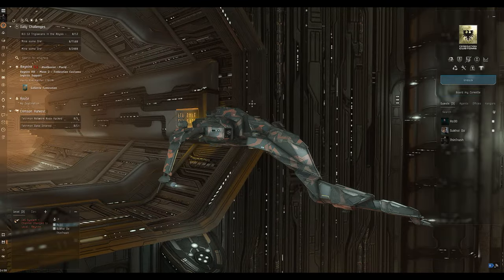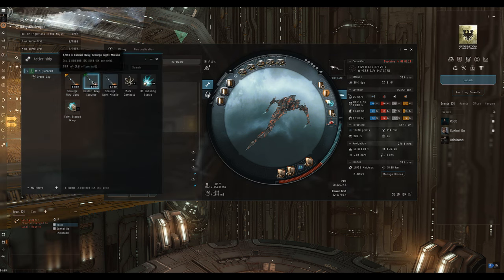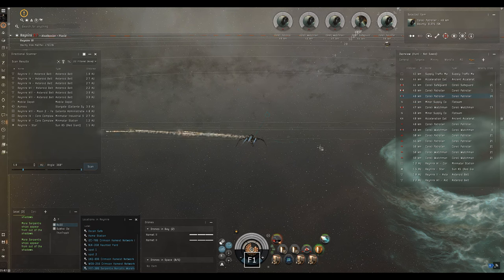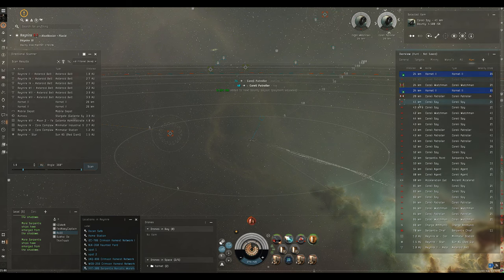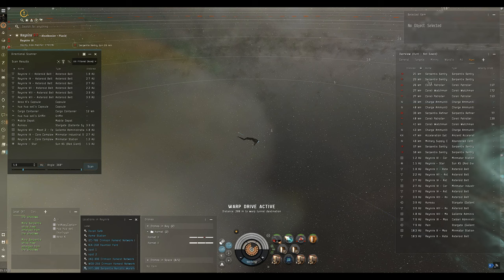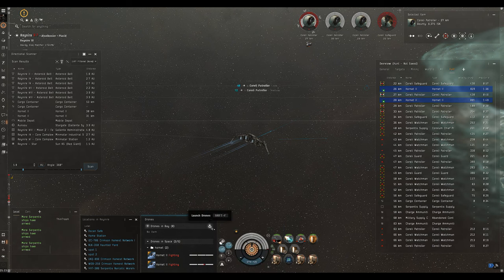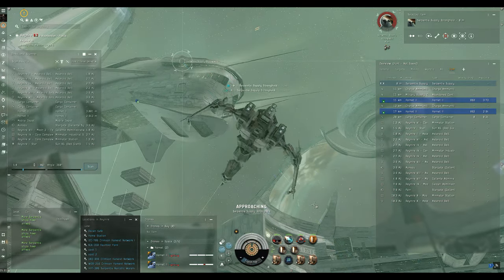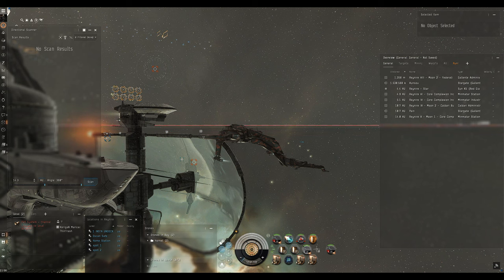Eve Online Alpha Low Sec Rapid Light Caracal Serpentis Narcotics Warehouse DED3/10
In this video we put our low sec Caldari Caracal Cruiser into a DED 3/10 combat site. We use Rapid Lights missile launchers and Hornet Drones for DPS and a safe easy passive shield tank.

50MN Y-T8 Compact Microwarpdrive
Large F-S9 Regolith Compact Shield Extender
Peripheral Compact Target Painter

Medium Core Defense Field Extender I